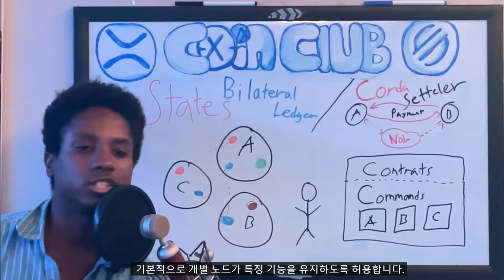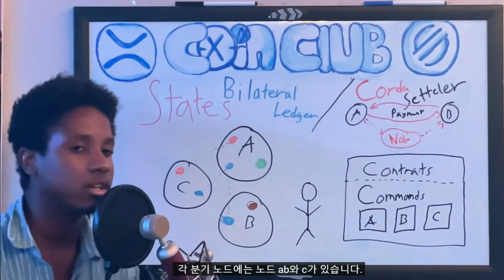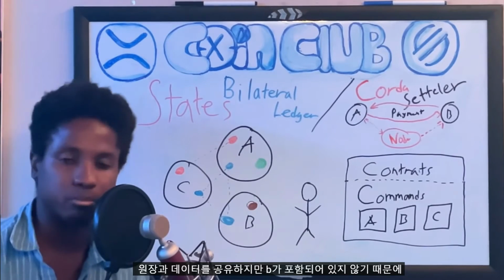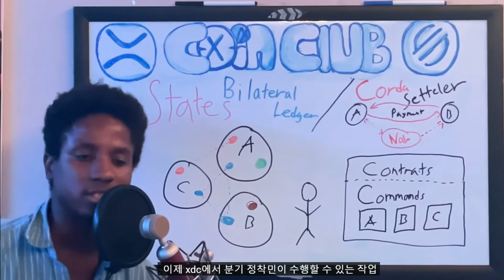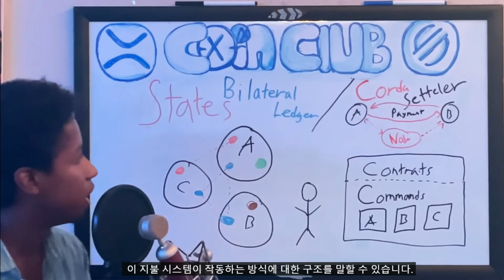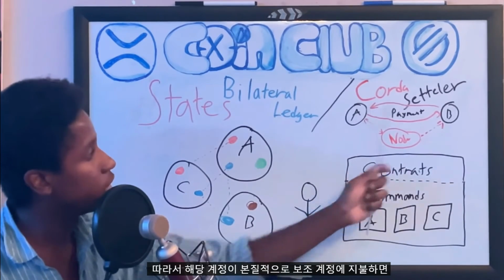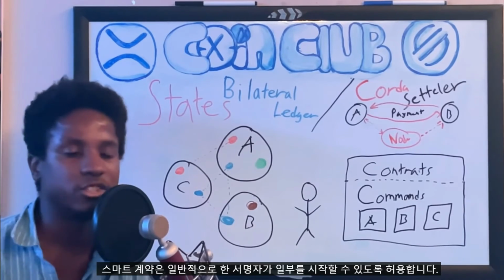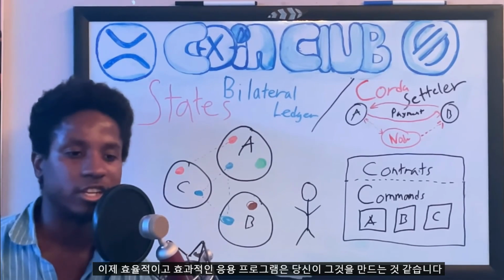Corda 개발자 (Quincy Jones) 가 말하는 Corda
* 구독자님 요청편
제 채널은 제가 투자하는 매개체 위주로의 영상을 주로 다루나, 구독자님들이 여타 다른 투자 매개체에 영상으로 다뤄주면 좋겠다고 하는 부분에 대해서 아래 메일이나 1:1 카톡으로 문의 주시면 '편협' 하지 않는 다양한 영상 만들어 보도록 하겠습니다.

감사합니다.

(취미가 투자와 1:1 카톡)

(이메일)